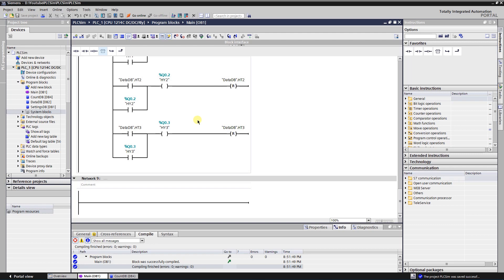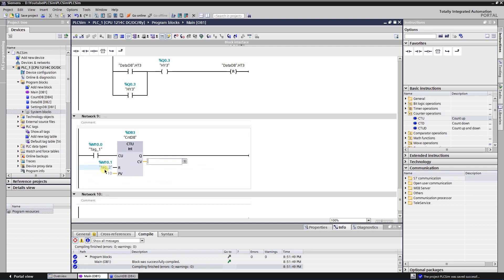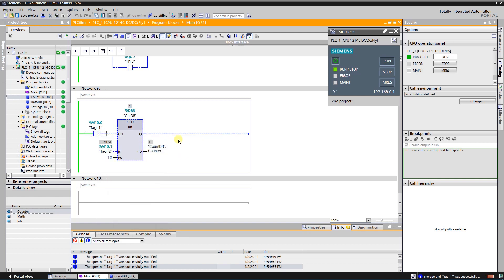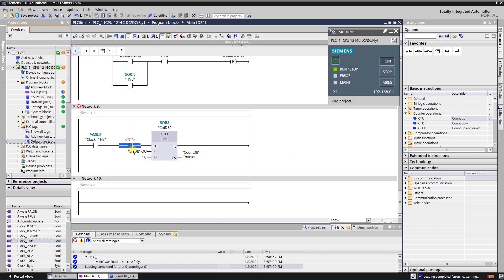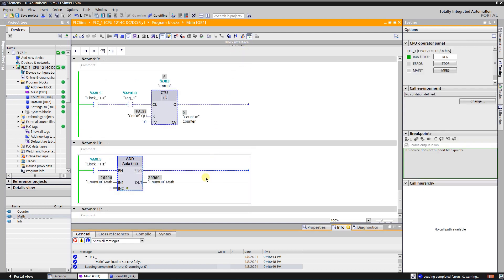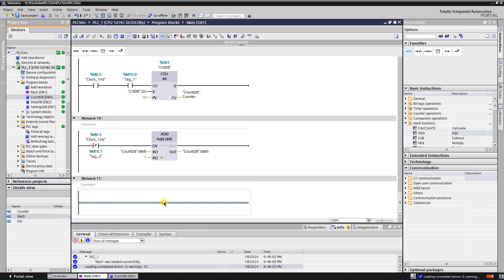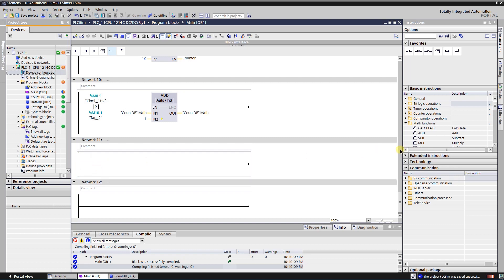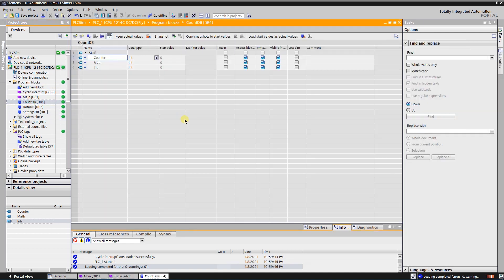TIA Portal Counting: Using counter, ADD, MOVE, MOD to count seconds/pulses/work hours/etc.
This video is a small demo on how to count seconds, pulses, work hours of equipment and etc.
In this video you will find out how to use counter, math instruction ADD, MOVE, MOD, cyclic interrup OB.

0:00 Using counter
6:24 Math instructions ADD, MOVE, MOD
11:18 Cyclic interrupt OB30